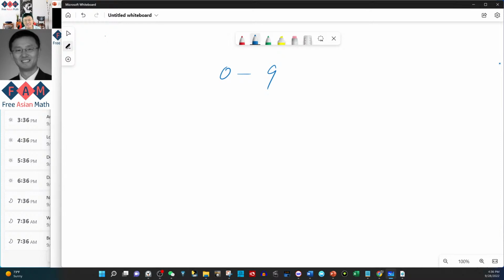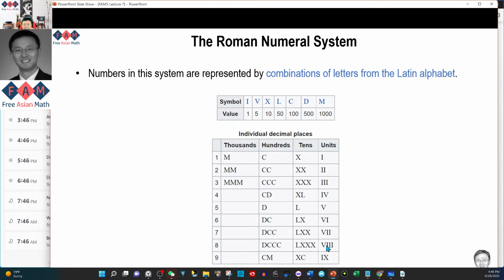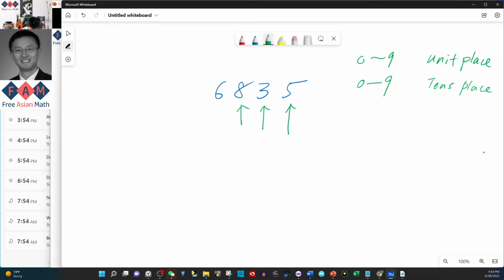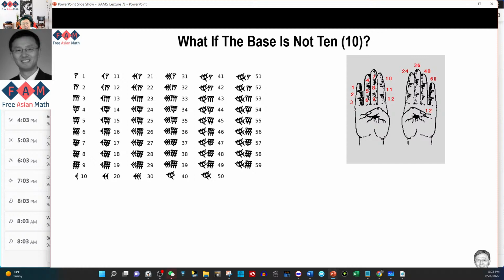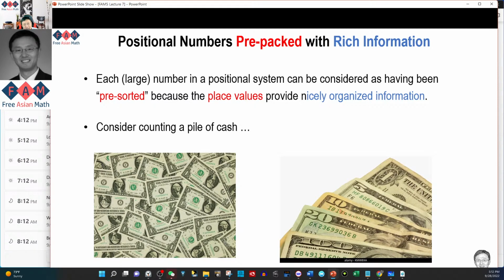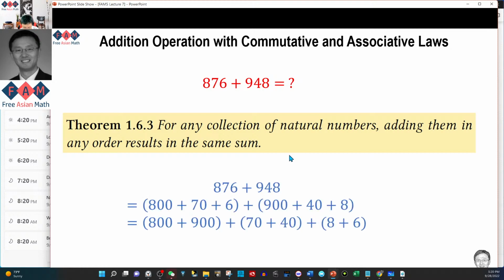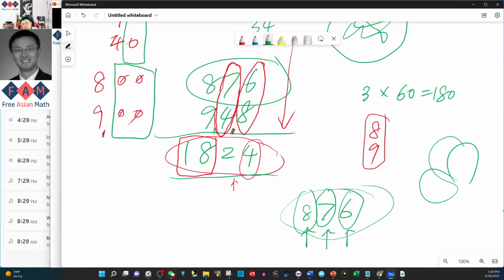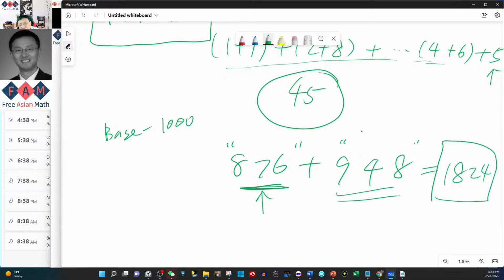2022-23 FAM-5 Lecture 7